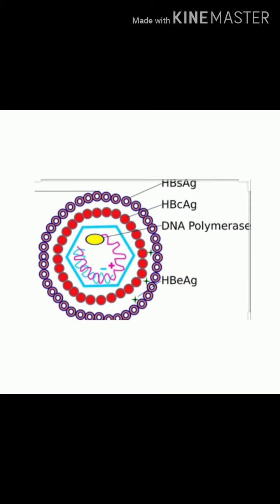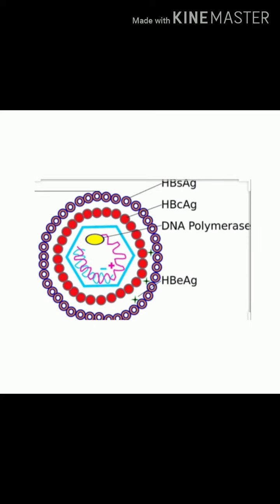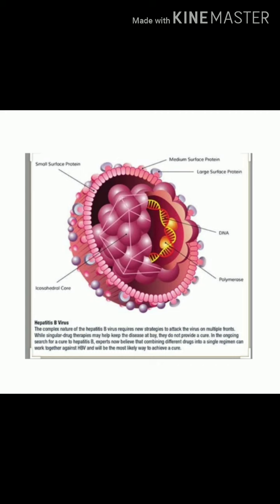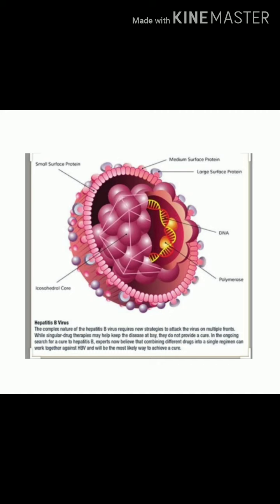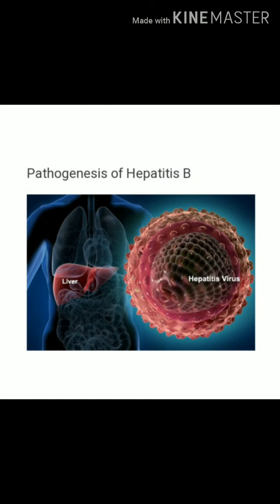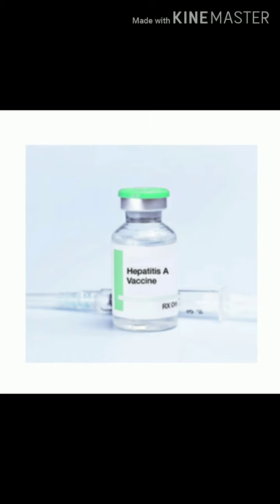Presentation on hepatitis B virus